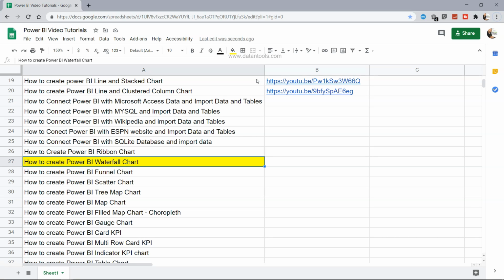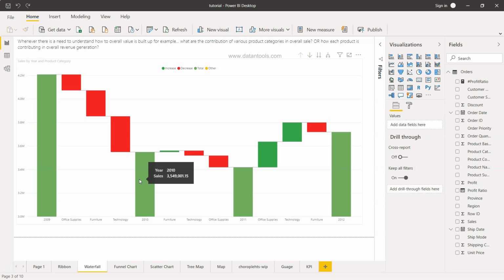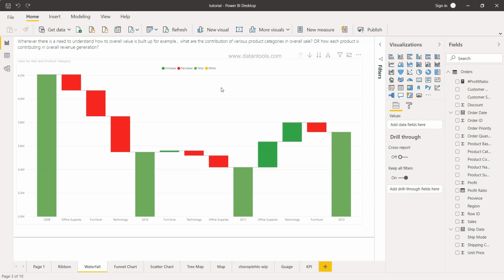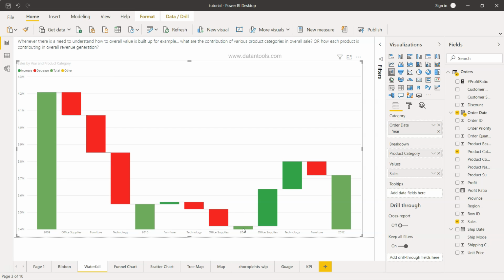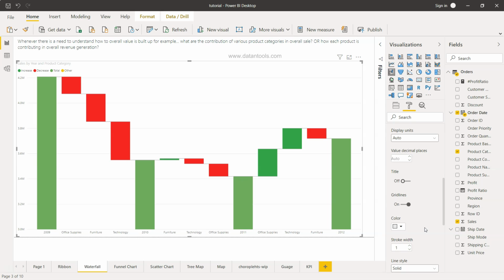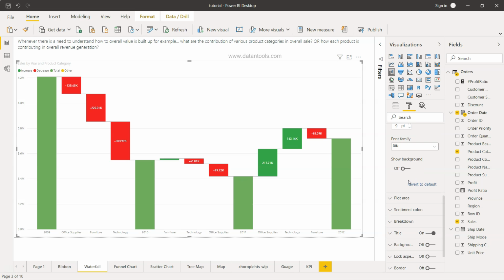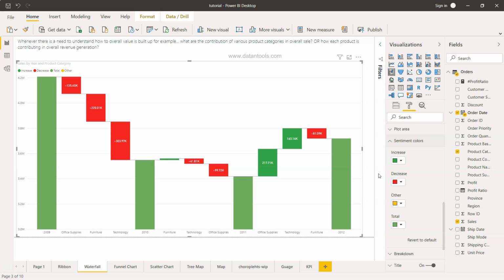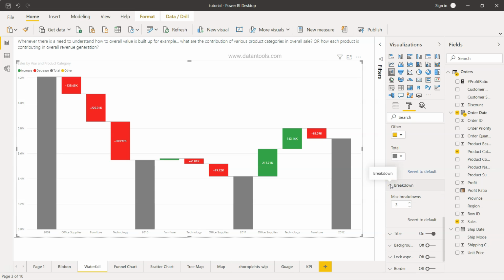How to Create and Format Power BI Waterfall Chart | What is Waterfall Chart and Why it is used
"Power BI Tutorial for for beginners we'll look at how we can  Create and format waterfall chart helps undersand whether the key business metric is going up or down using the partial bar given. With the help of example, we'll configure waterfall chart and have a demo of it usage and how it will change based on the changing business situation.